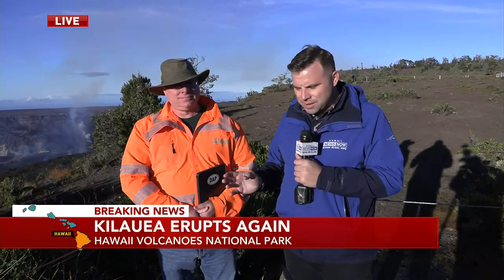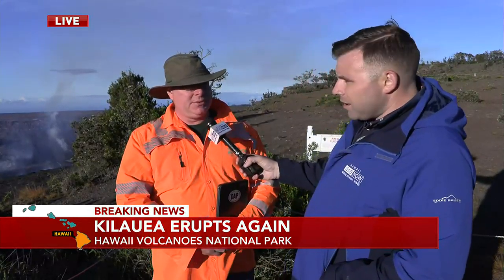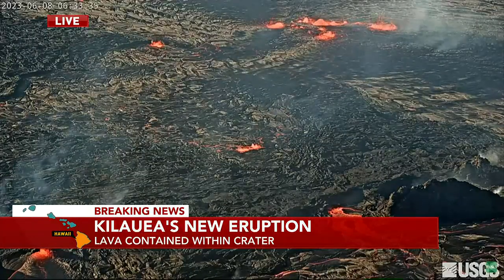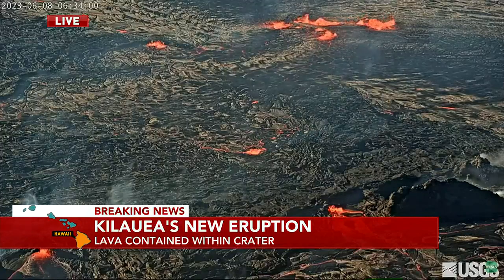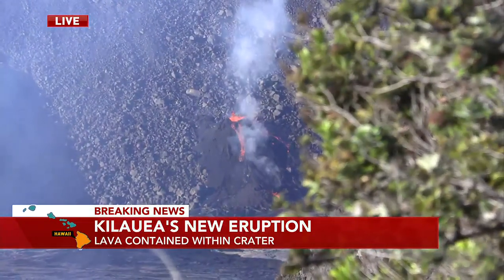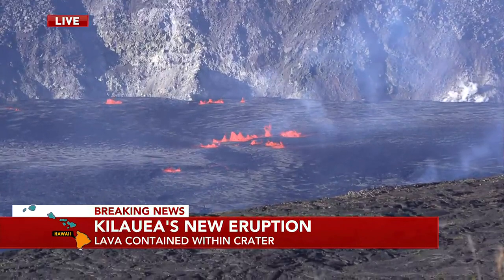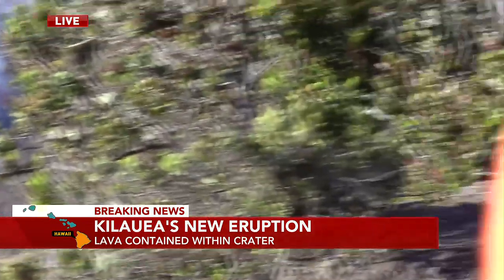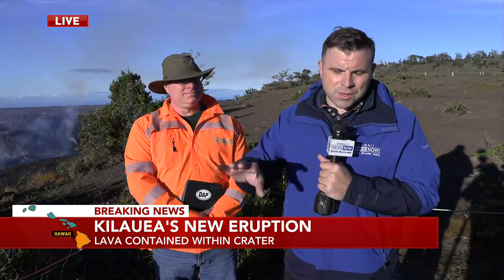USGS HVO Deputy Scientist-In-Charge gives update on latest Kilauea eruption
David Phillips gives the latest update on Kilauea's eruption as activity remains confined at the summit crater.